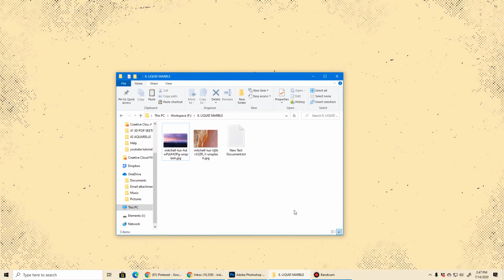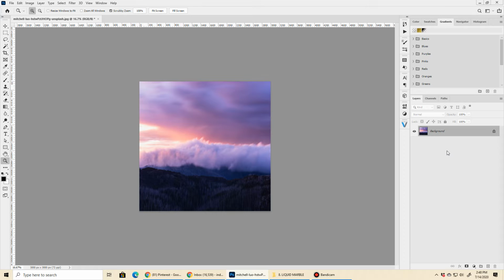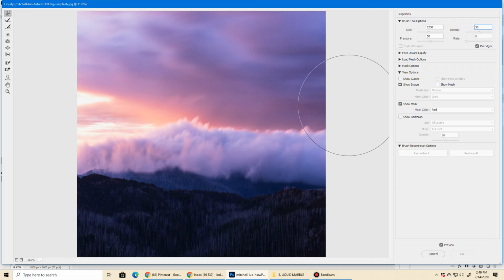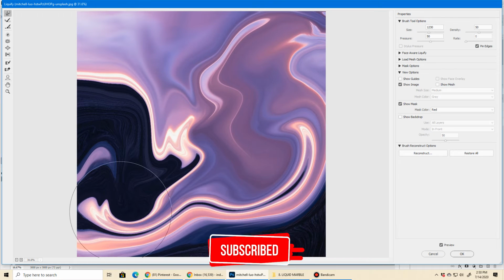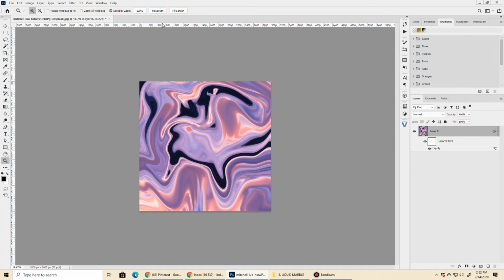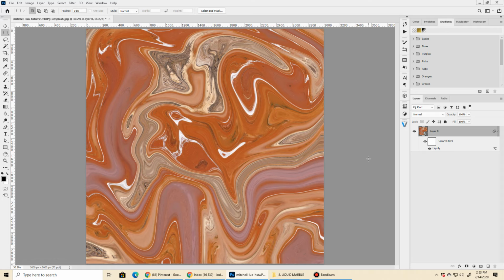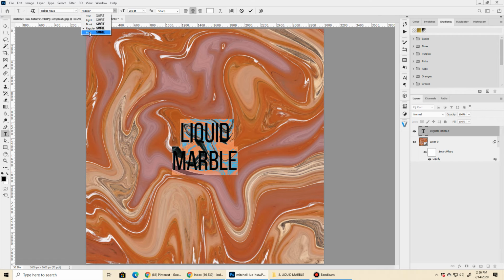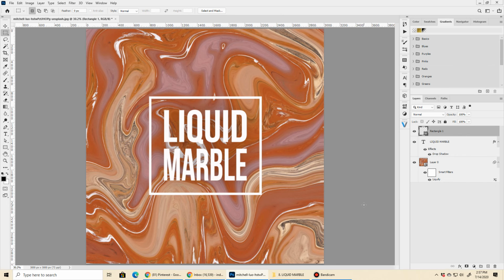How to Create a Liquid Paint Marble Effect in Photoshop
In this video, I'll show you how to create a LIQUID PAINT MARBLE effect in Photoshop with Smart Objects and Filters. What's the best part of it? You can simply change the source image and you will instantly get a whole new liquid marble effect in just seconds!